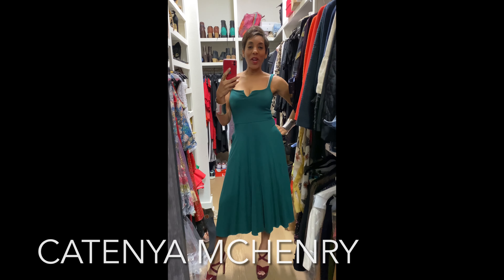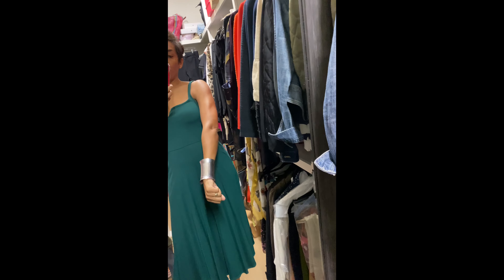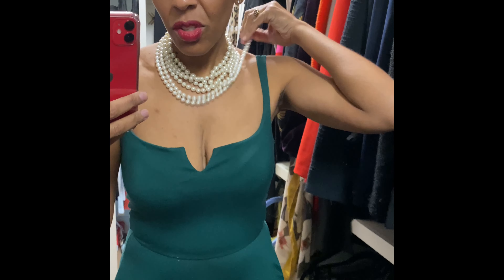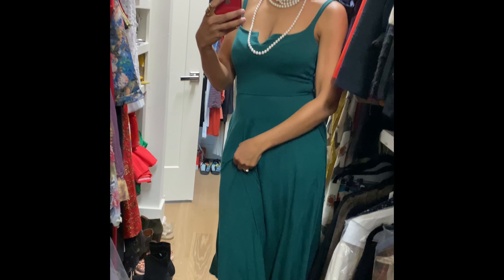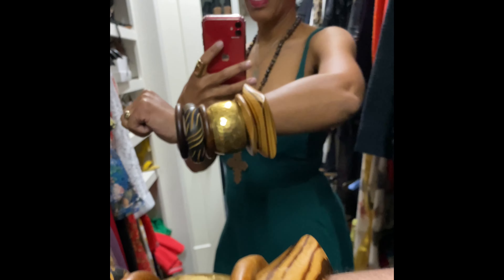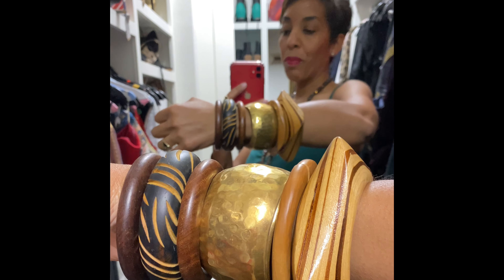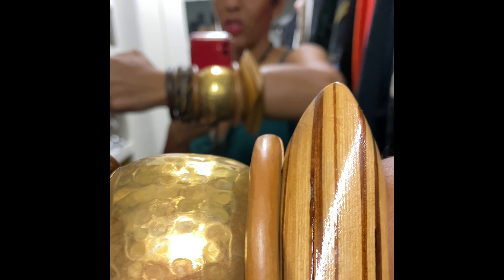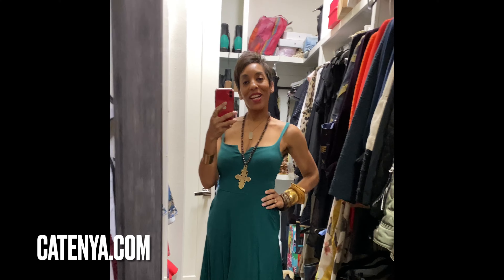3 Ways To Style A Green Midi Flare Dress | Nothing2Wear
ReStylist Catenya McHenry shows you three ways to style + restyle a forest green Rou midi fit & flare dress from Reformation at Nordstrom.